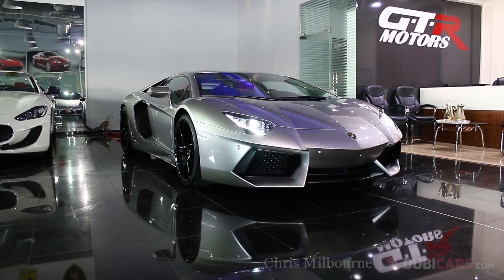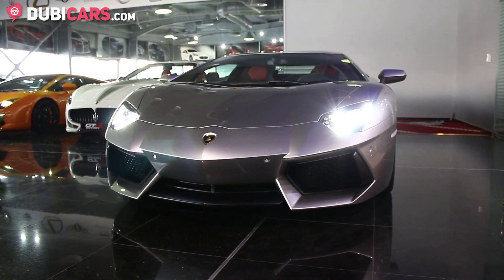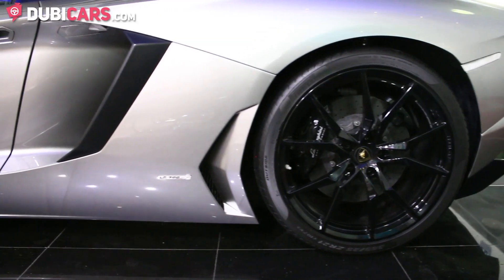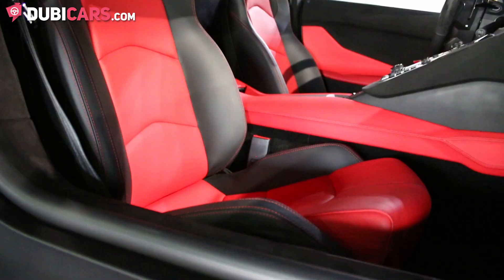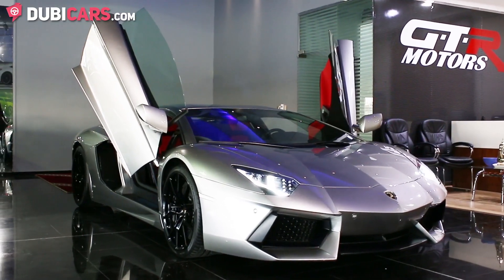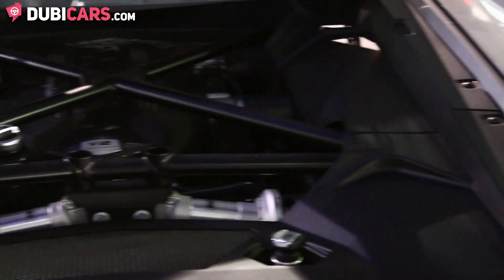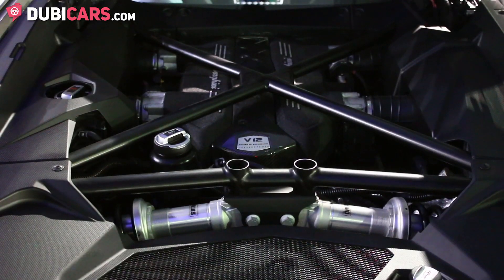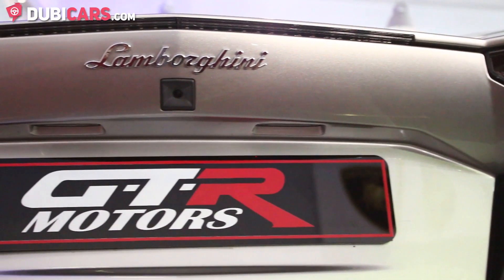Dubicars.com: 2013 Lamborghini Aventador LP700 4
- 30 days listing on Dubicars
- 7 days featured and

- 60 days listing on Dubicars
- 14 days featured